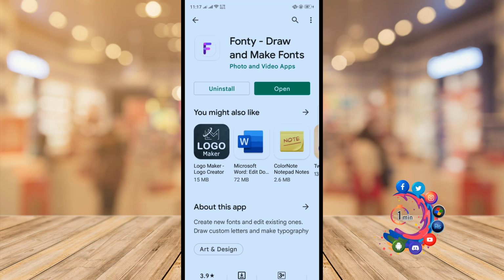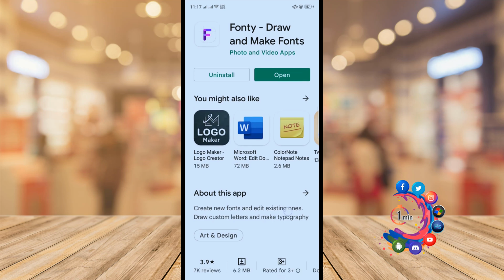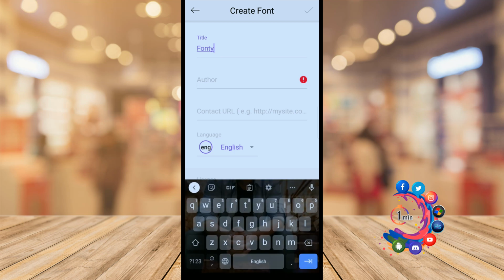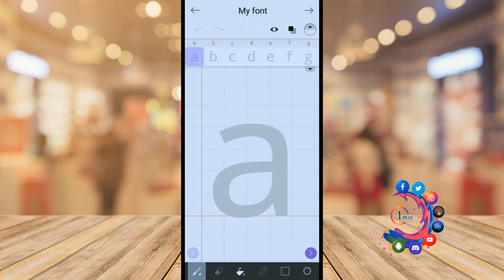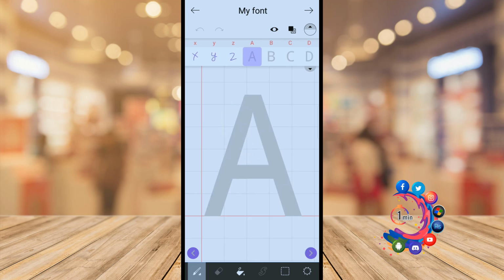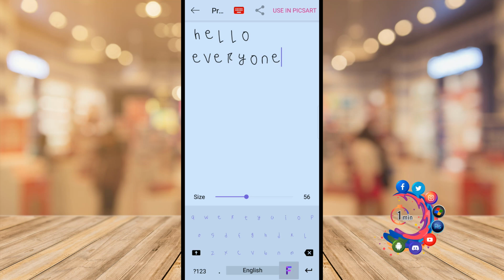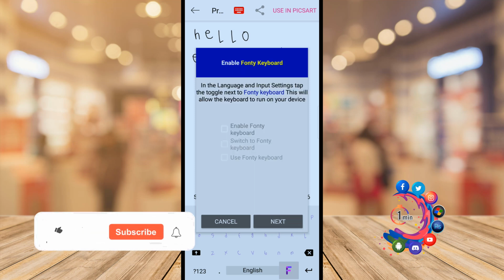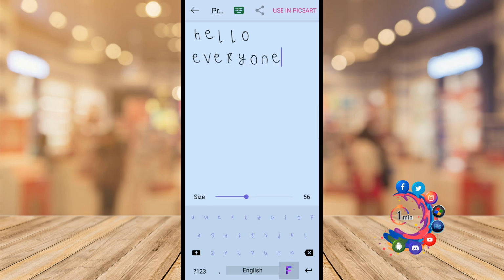How to create own fonts and how to use it 2025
How to create own fonts and how to use it
Font design: 17 top tips to create your own typeface
Create a brief for your font design. ...
Make your fundamental font design choices. ...
Start your font design from scratch. ...
Try designing fonts by hand. ...
Use control characters for your font design. ...
Move to your computer. ...
Choose your software. ...
Draw some letters.

"how to create your own font with your handwriting"
"how to make your own font free"
"create your own font app"
"how to create your own font in word"
"font creation software"
"create your own font online"
"how to create a font in illustrator"
"how to make a font in photoshop"